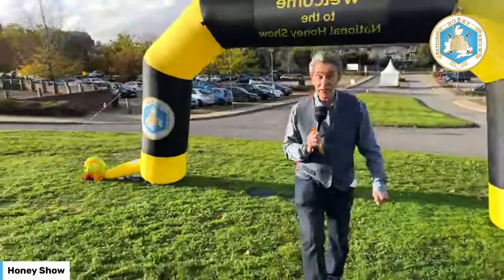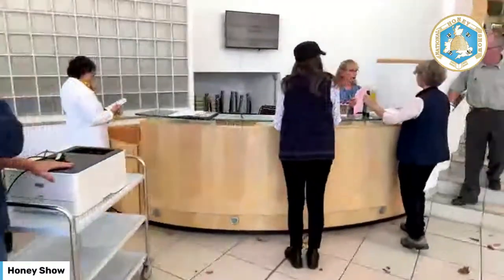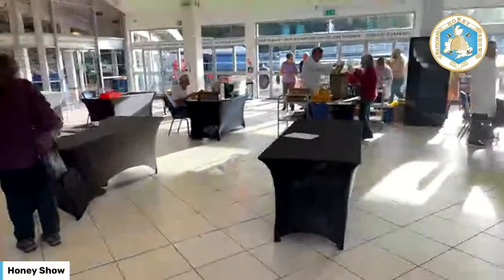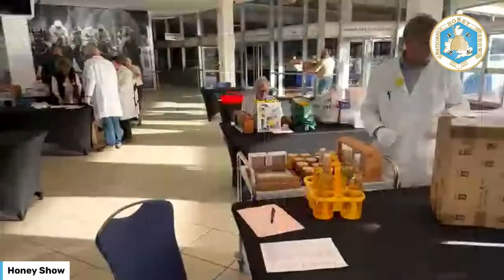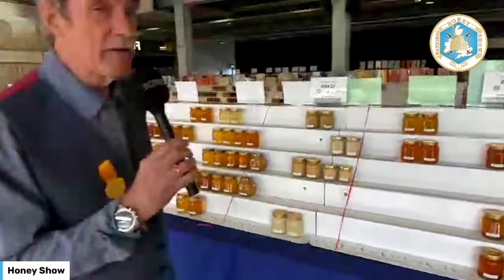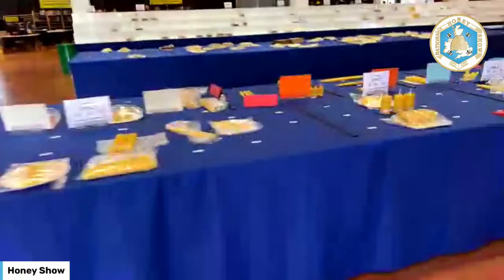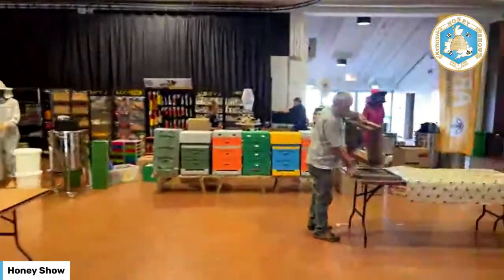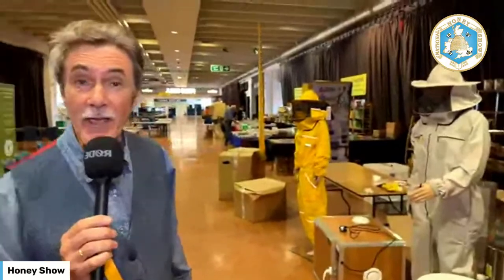Setting up day at the Honey Show